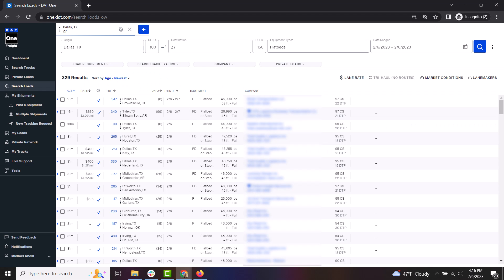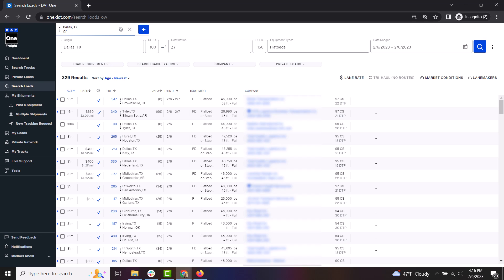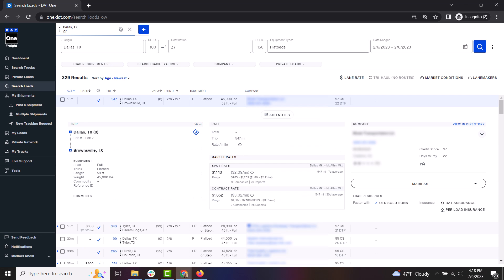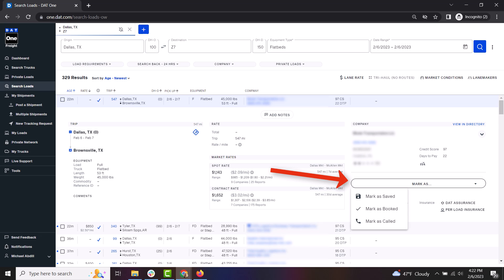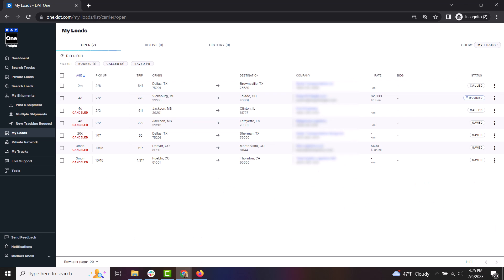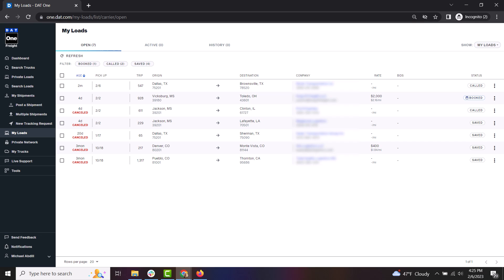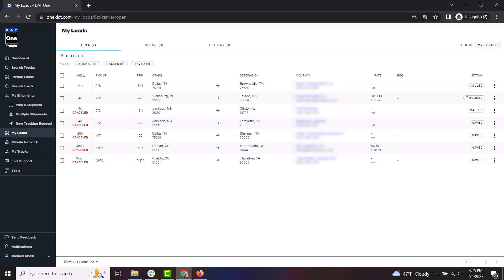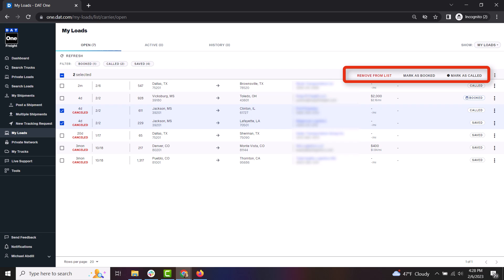How to save a load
Learn how to save loads so that you can view them again at anytime.